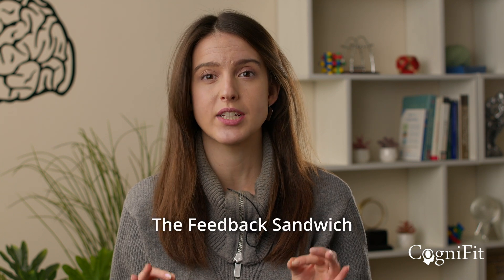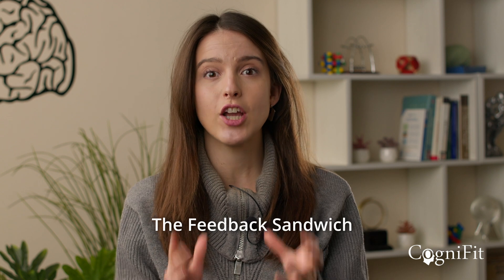Mastering Constructive Feedback: The Art of the Feedback Sandwich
🌟 Elevate Your Feedback Game with the 'Feedback Sandwich' Technique! 🥪 Uncover the power of constructive criticism wrapped in positivity. Learn how to deliver effective feedback that nurtures growth and fosters a positive environment. 🚀 Ready to transform your communication skills? Dive into our latest insights!